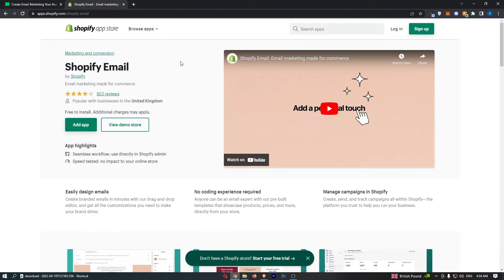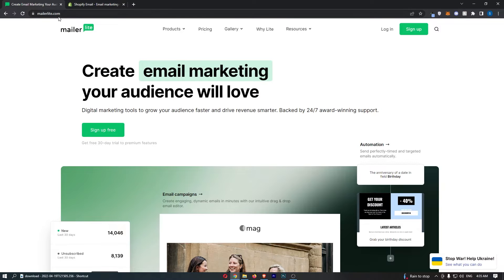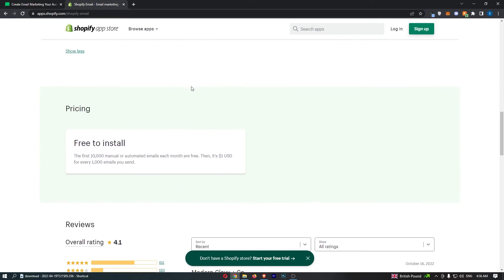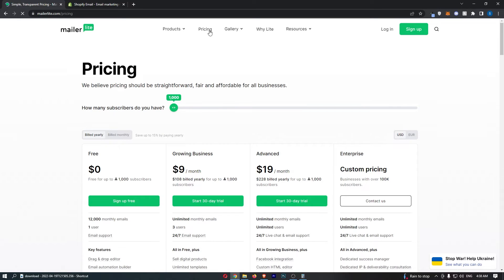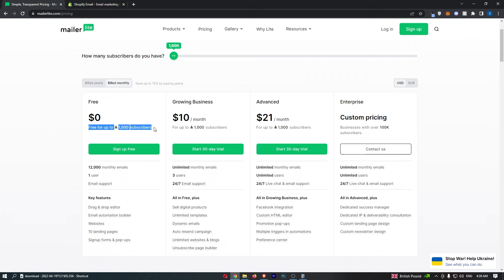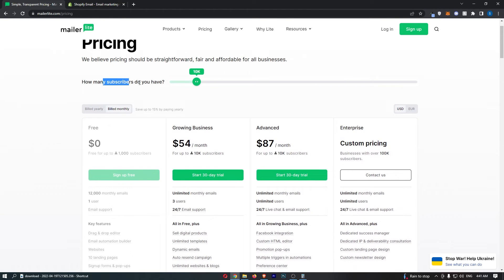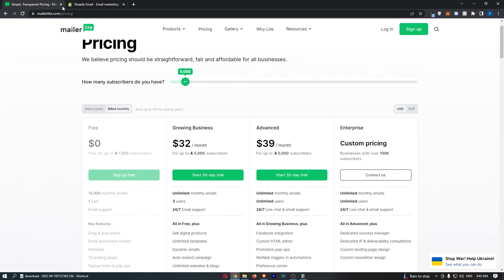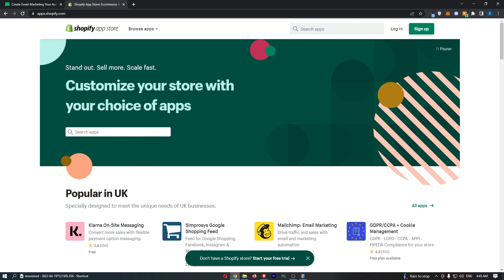Mailerlite vs Shopify Email - Which Is The Better Email Marketing Software?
In this video, I'm going to show you everything you need to know about Mailerlite vs Shopify Email and which of these two email autoresponders is the better email marketing software